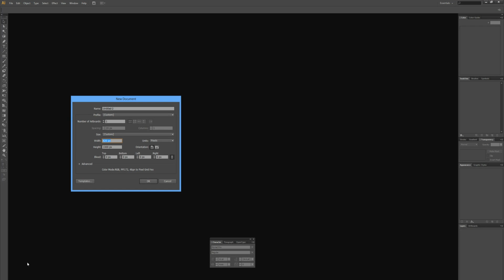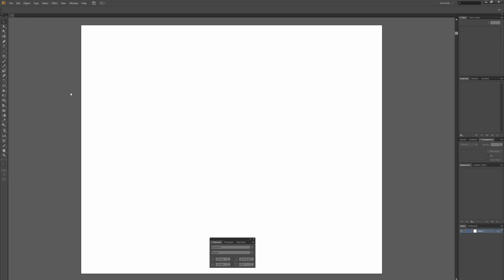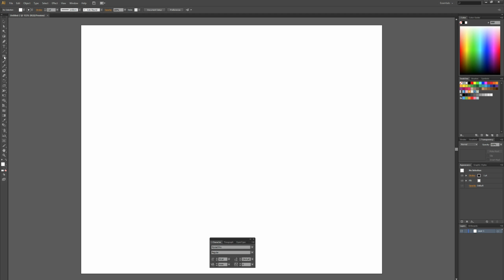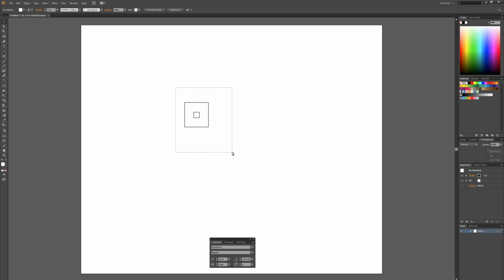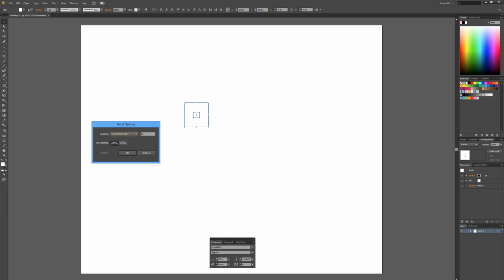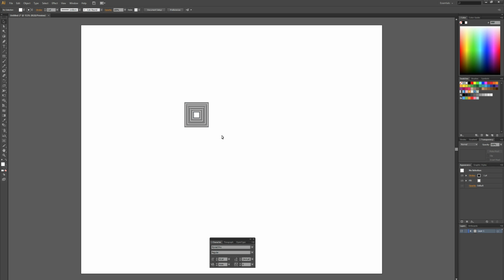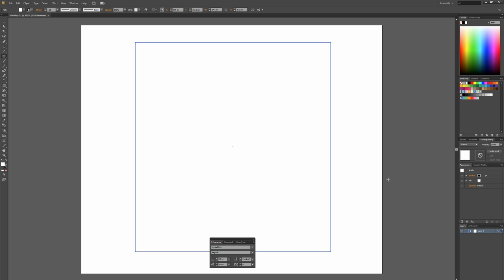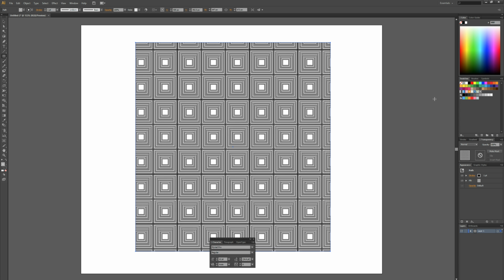How to create a geometric seamless vector pattern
A simple illustrator tutorial for creating a geometric pattern.